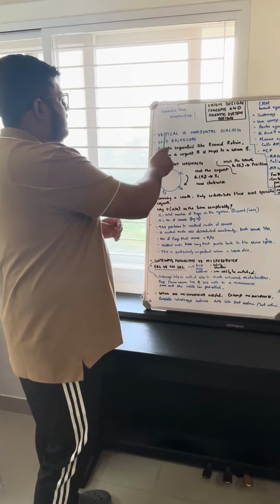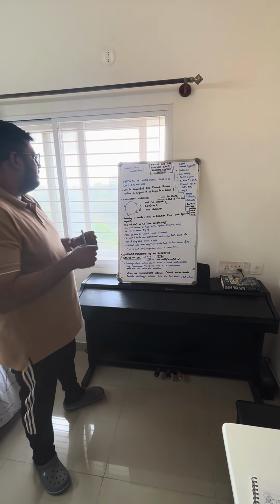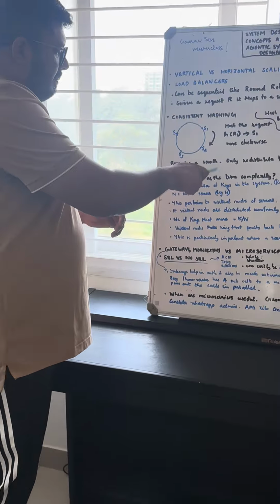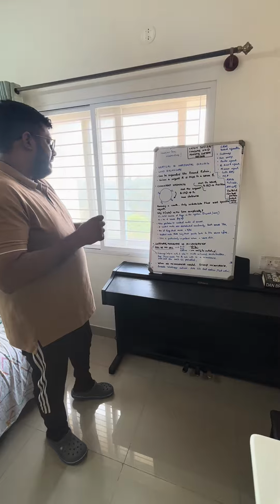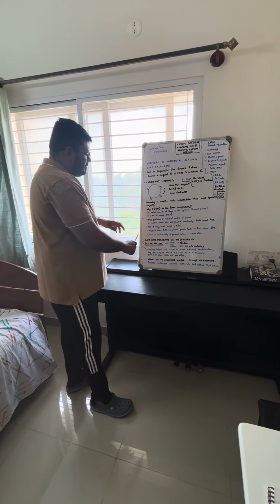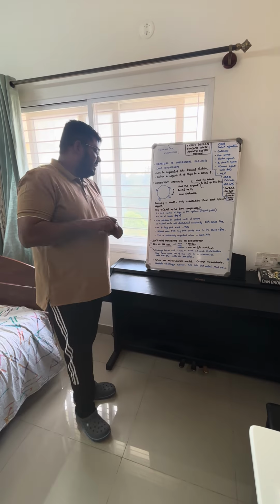System design concepts and agentic system design.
I tried to explain as best I could. Please refer to more in depth material online like Gaurav Sen and his masterclass on system design !
FYI I left out sql and nosql by mistake.